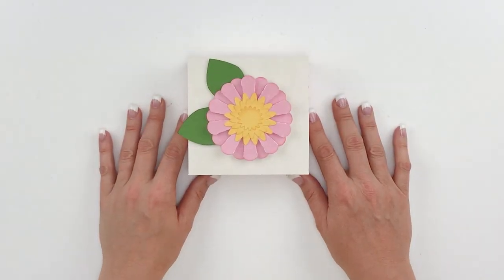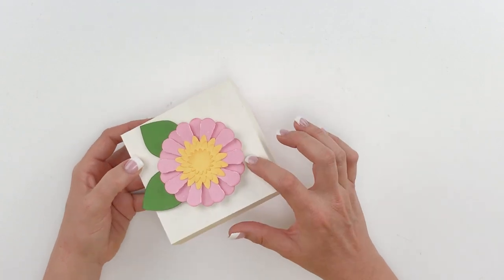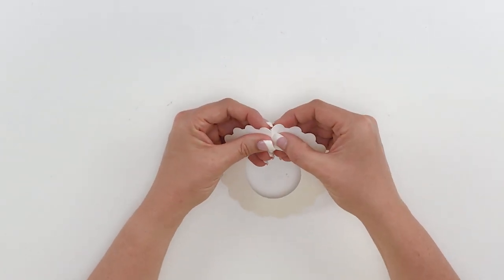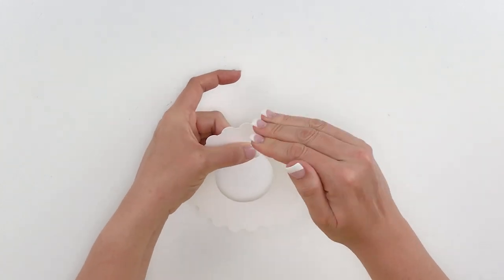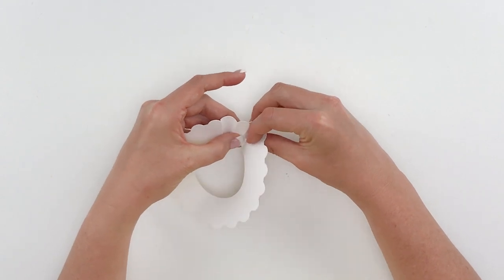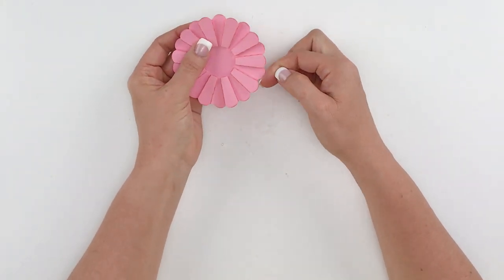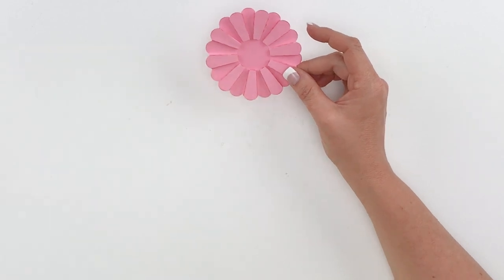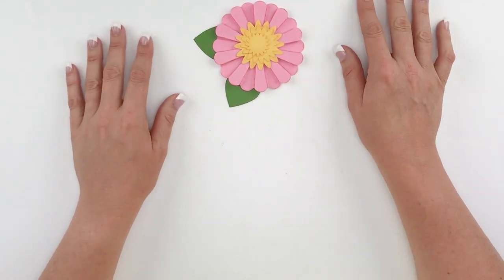Accordion Flower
Assembly tutorial for Lori Whitlock's Accordion Flower